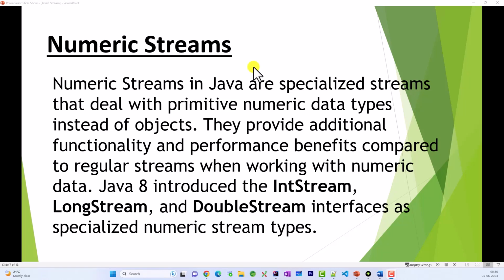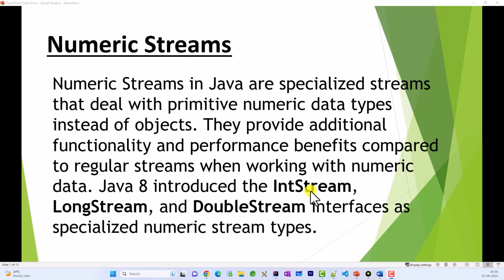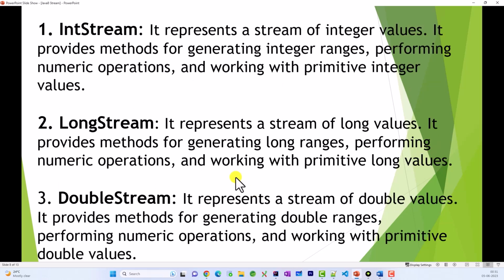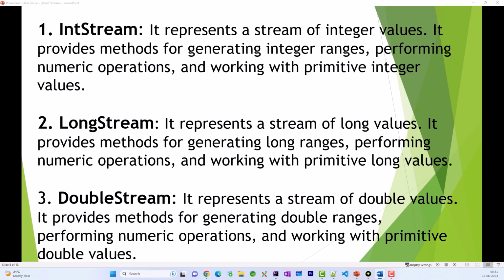Java8 Numeric Stream Introduction | Java8 Stream Tutorial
Java8 Numeric Stream Introduction

Course Content
1. Stream API Introduction

2. Stream API : Stream Operations

3. Stream API : Terminal Operations
 Java8 sum() , avg() using collect()
 Java8 joining()
 Java8 counting()
 Java8 minBy() , maxBy() using collect()
 Java8 groupingBy()
 Java8 partitioningBy()

4. Stream API : Numeric Streams

5. Stream API : Parallel Processing

6. Important Logical Programs for Interview using Stream